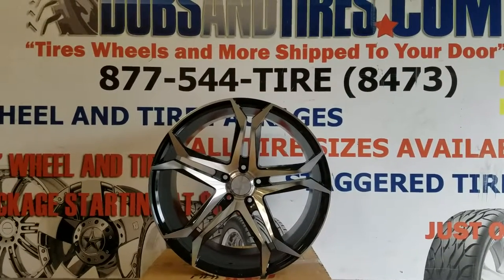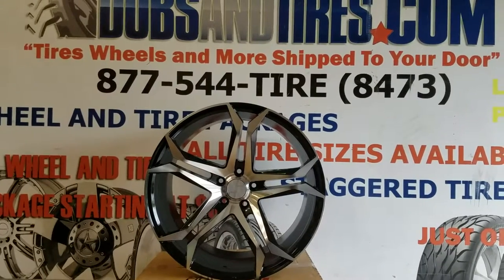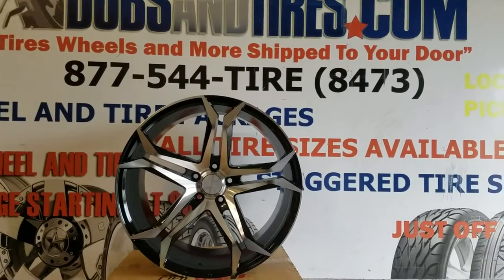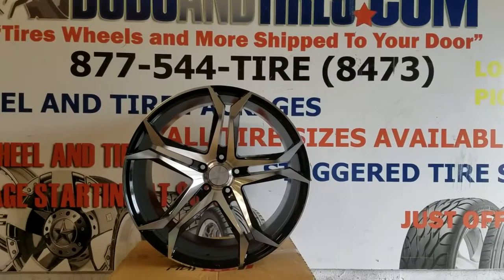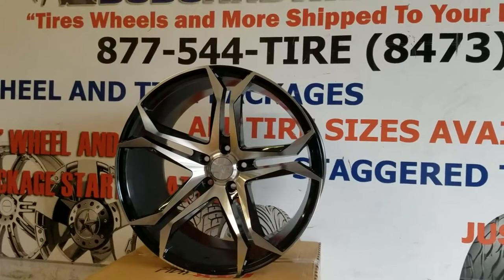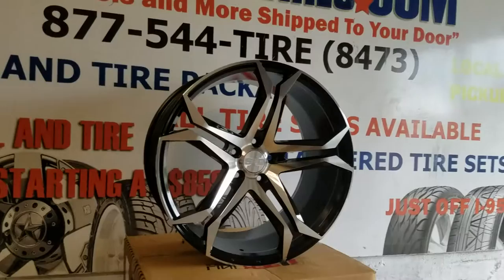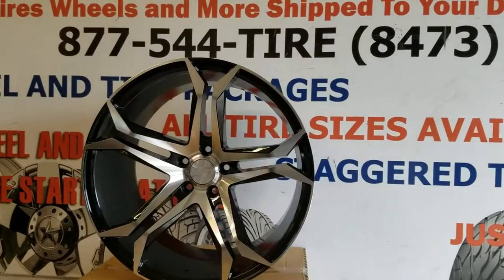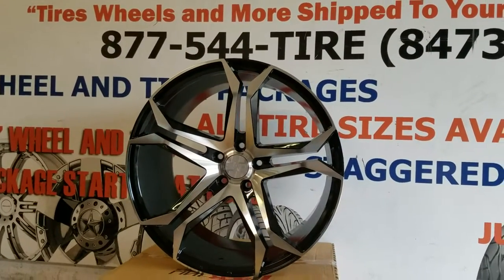Dubsandtires.com 20 Inch Staggered 20x9,20x10.5 SpdLine Velor Wheels Free Shipping